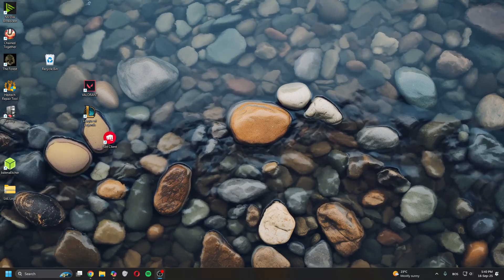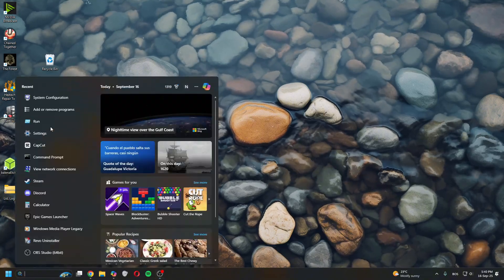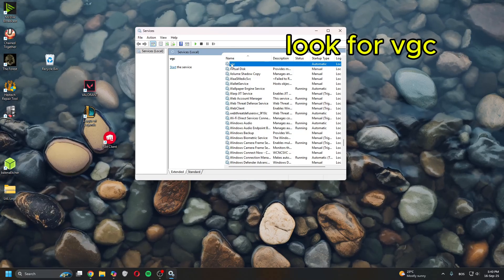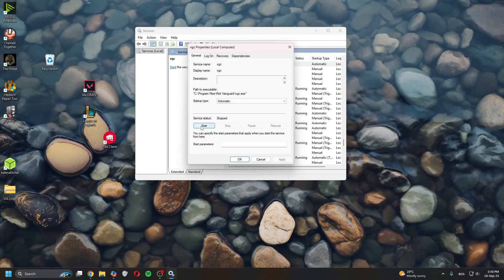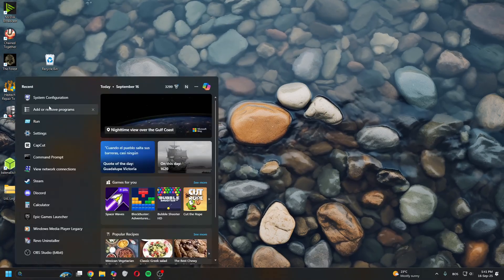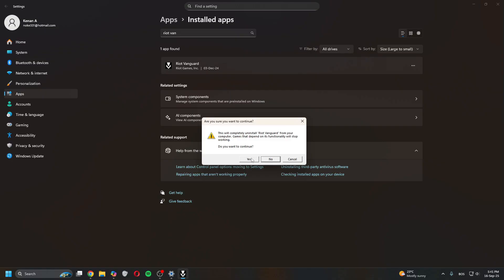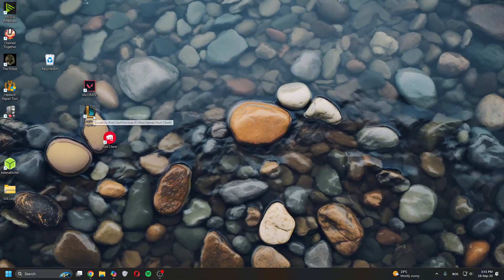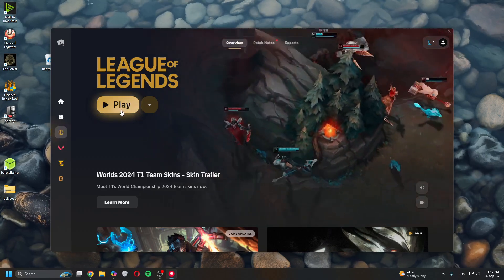LOL VANGUARD ERROR VAN 84 [FIXED] | How to Fix Vanguard Error Van 84 League Of Legends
In this video, I will show you how to fix the League of Legends Vanguard error VAN 84.